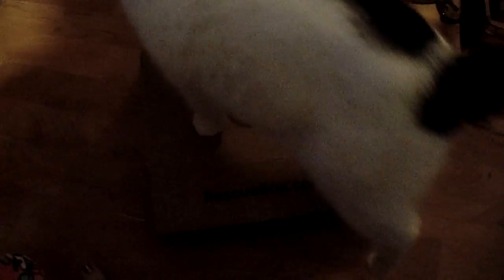Charlie's January Rescue Box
Charlie and all the babies loved the catnip toys and the treats in this box!! It's been hours and they are still playing with the catnip toys!!